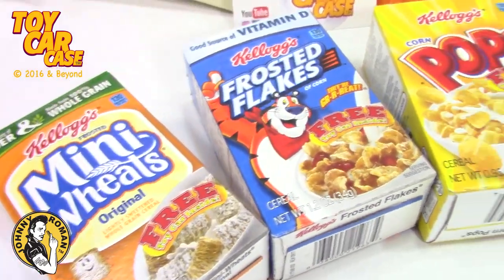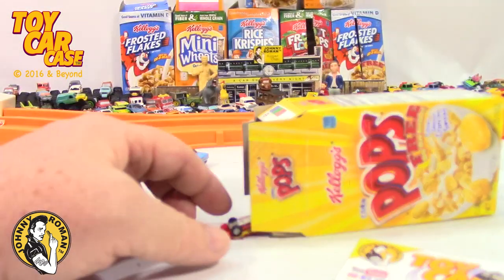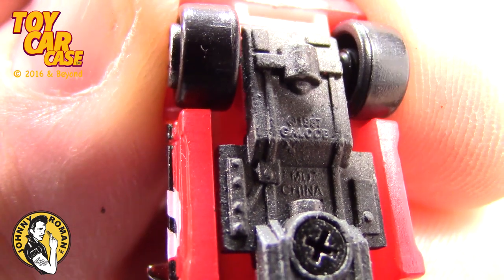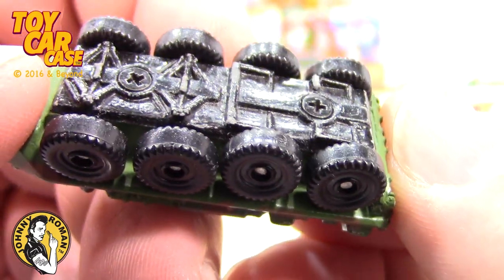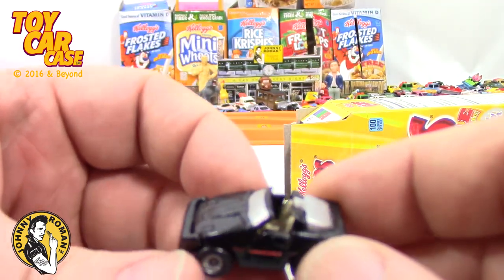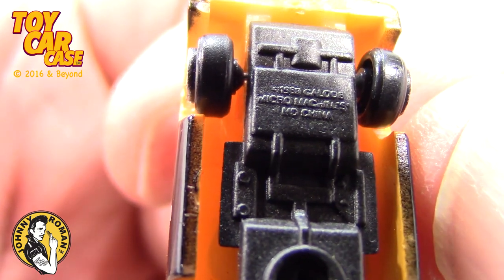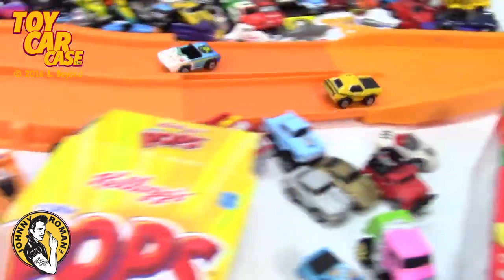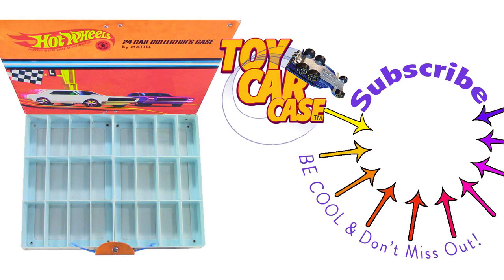Micro Machine UNBOXING MiniCereal Box #8 Toy Car Case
Toy Car Case is looking at a A Micro Machine extravaganza! There are tons of die cast cars and we race them too! There is a little bit of everything! This is a set of unique die cast cars that are true classic toy cars that any diecast collector would want to see.